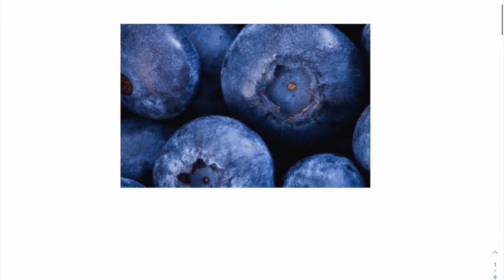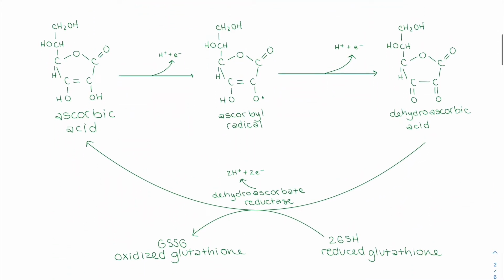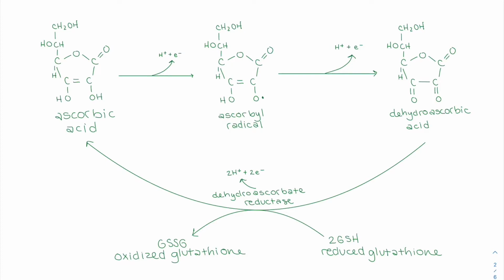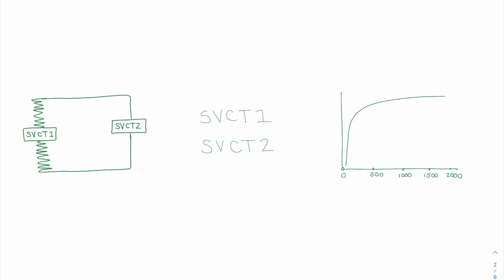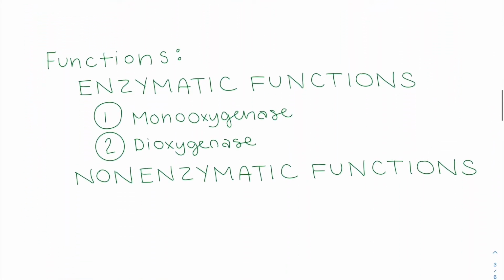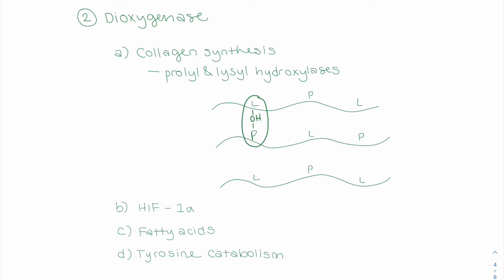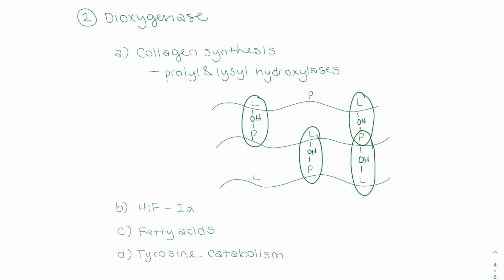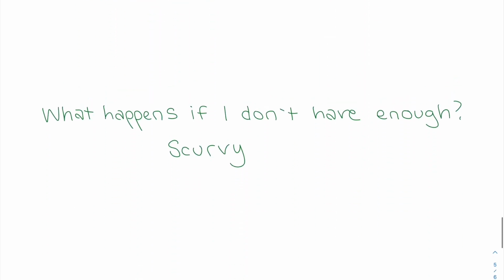Vitamin C | Apron Academy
Next up is Vitamin C. We hear a lot about the benefits of vitamin C, but did you know if does all of this?! It is fascinating to learn about each of these vitamins and learning how they all affect our bodies.